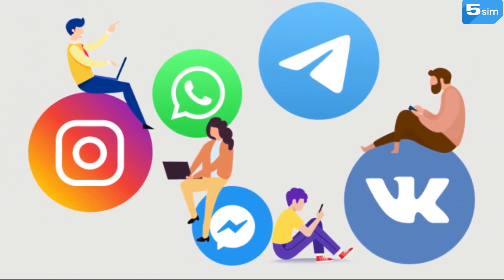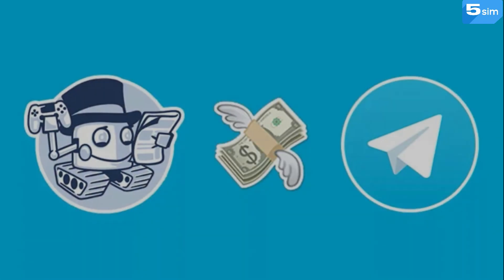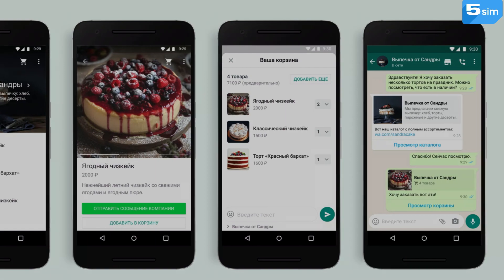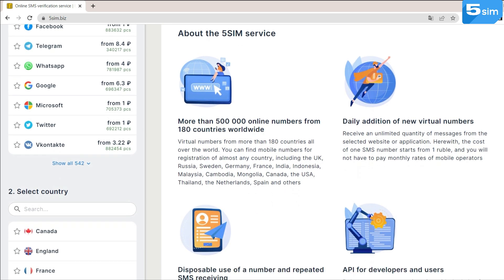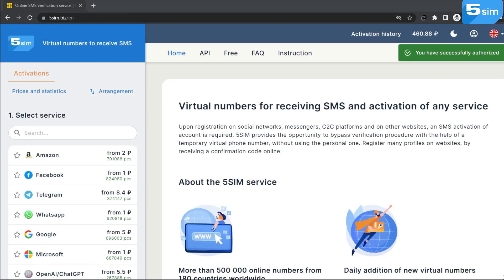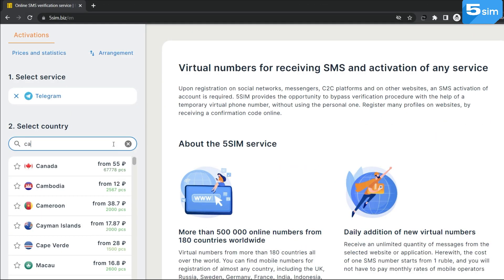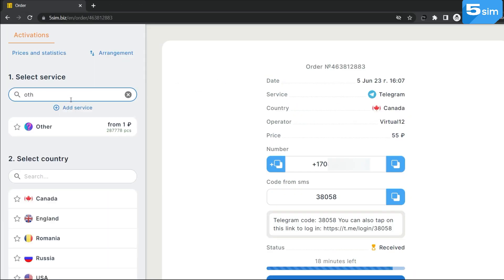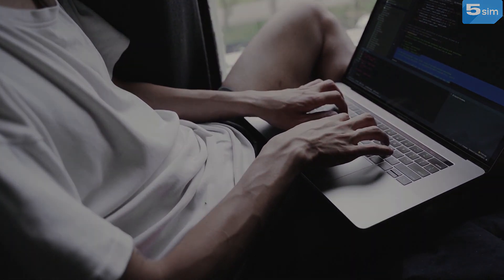Virtual number for messenger/ Telegram Without Phone Number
5sim allows to bypass the verification procedure with the help of temporary virtual phone number without using the personal one. Each user can create many profiles on websites by receiving a confirmation code online.